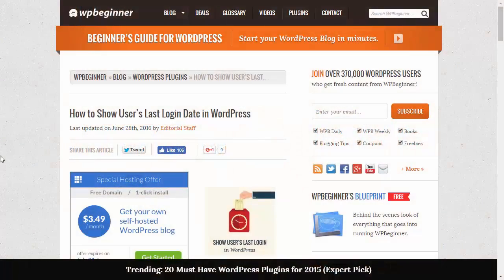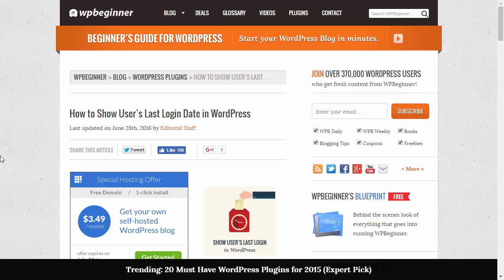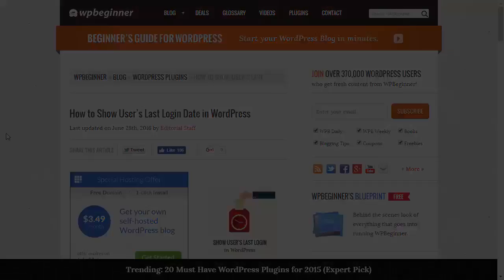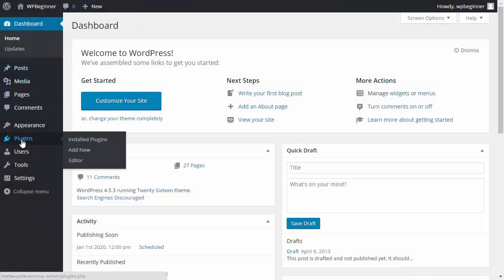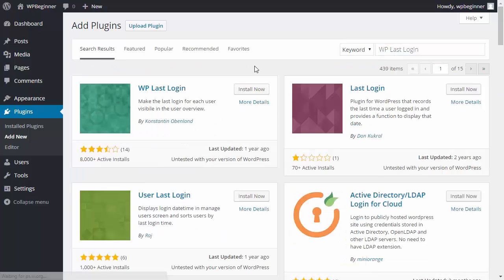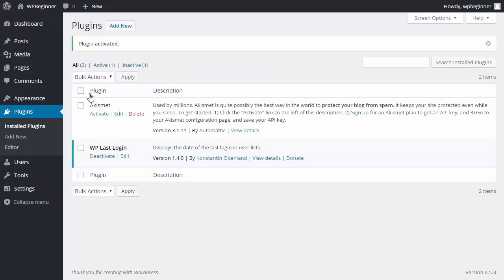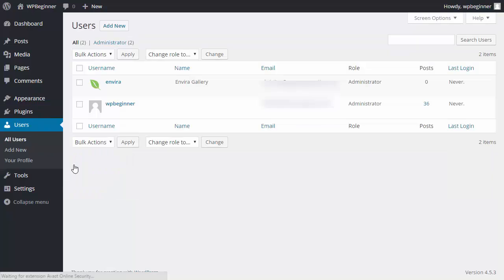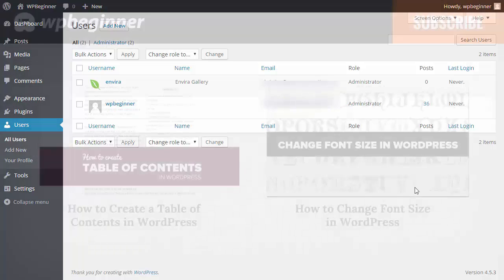How to Show User’s Last Login Date in WordPress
You may want to keep track of when a user logged in on your WordPress site. This is helpful if you want to know the last time your authors were online. In this video, we will show you how to display a user's last login date in WordPress.

Summary of this tutorial:

For one method you would start by logging in to your WordPress site and go under Plugins, Add New.

Once activated you would want to visit your users page and there will now be a last login column. It will show never until the next time a user logs in.

Now you will be able to view the last time a user logged in to your WordPress site.